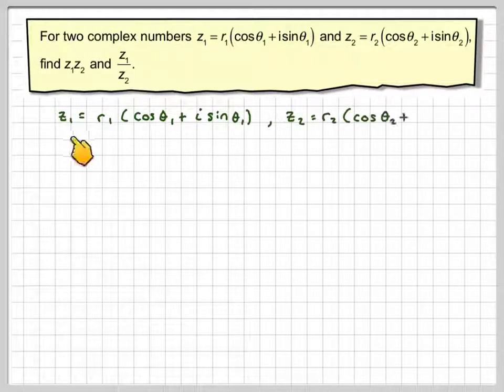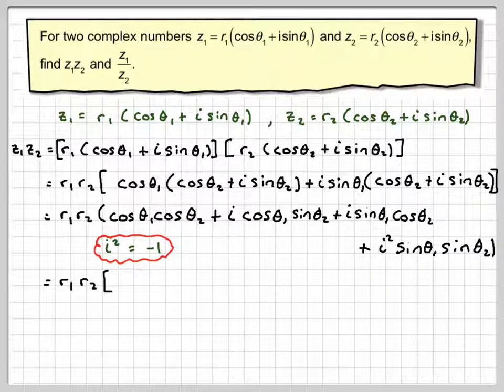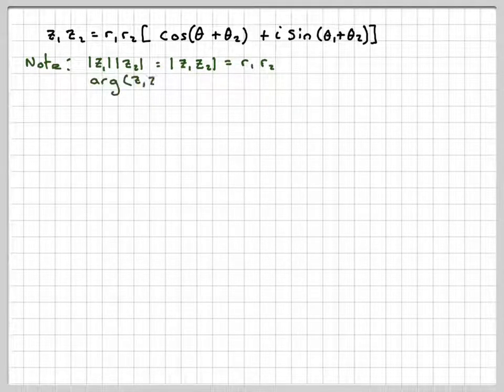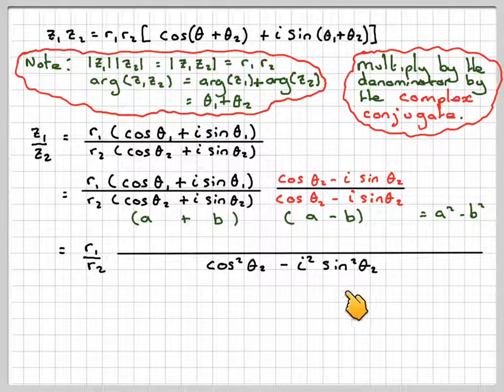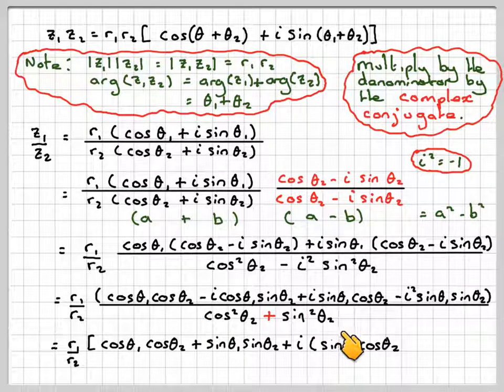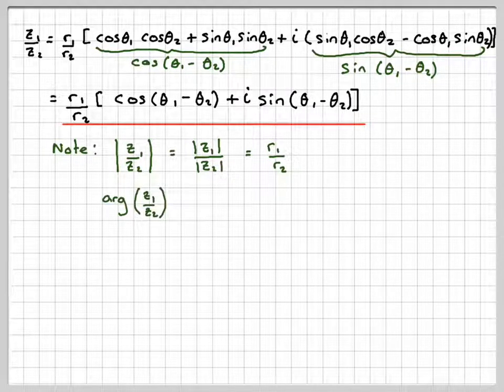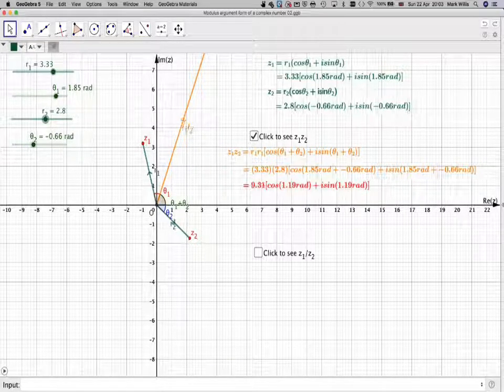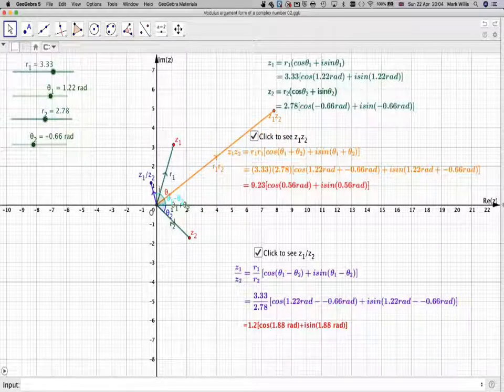Multiplication and division of complex numbers in modulus-argument form using GeoGebra